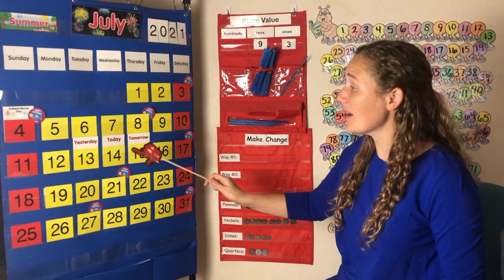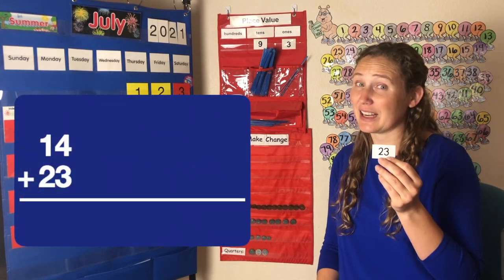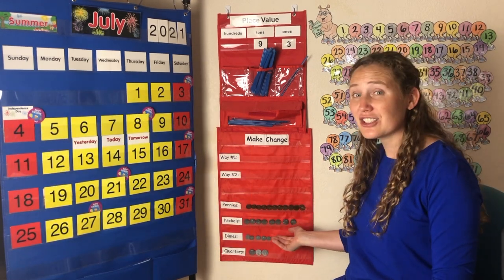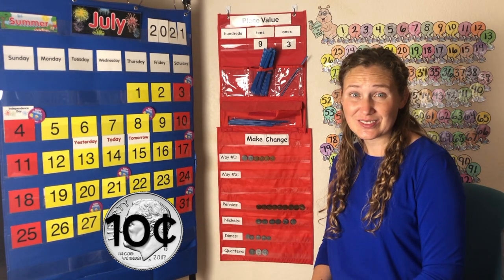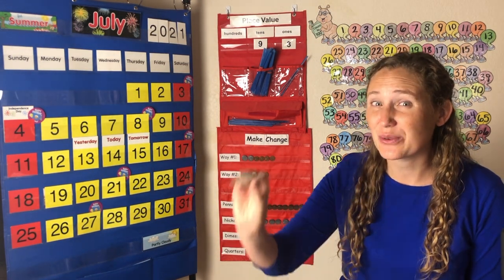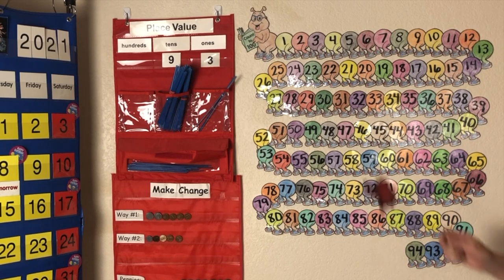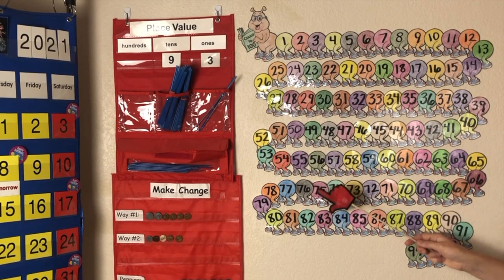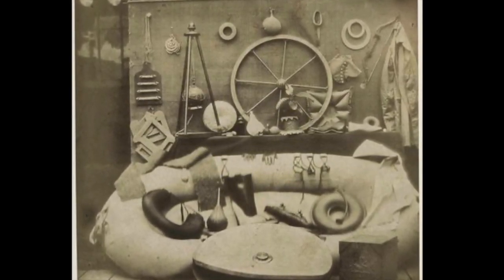July 14, 2021 - Calendar Time, daily math, learning fun! - Learn at home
1) First Name
2) Birthdate
3) State/Country

Join us every Monday and Wednesday for calendar time. A fun way to interact with numbers, dates, money, weather, and a little bit of character building history! Learning fun with daily math!

We start with a Days of the Week and Months of the Year song. Then we find out today’s, yesterday’s, and tomorrow’s date.  We take the number from today’s date and do some comparisons. Then we count on, count down, and do money math. We look at today’s weather and make a graph. We count with our doodle bug by 1’s, 2’s, 5’s,10’s, and more… Then we look at place value with our counting straws. We’ll end with a true, character building story from history.

Today in History: On July 14, 1853 the Exhibition of the Industry of All Nations opened.

Calendar time is a great morning routine / circle time activity for children in preschool, kindergarten, first, second, and homeschool. Learn at home!

Image Credits:

New York, 1855. From the Latting Observatory. / New York Public Library / Public Domain

Rijksmuseum / Public Domain

New York Crystal Palace for the exhibition of the industry of all nations / Library of Congress / Public Domain
(Some images used are in the Public Domain)